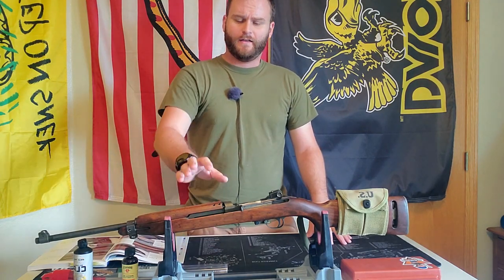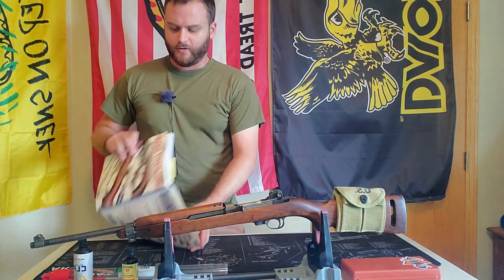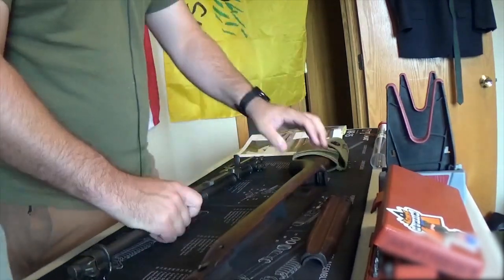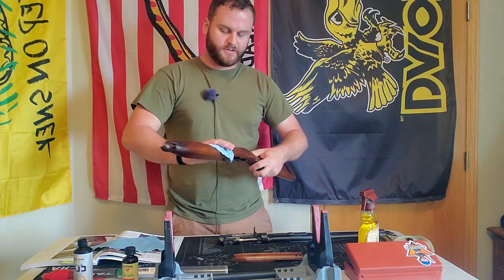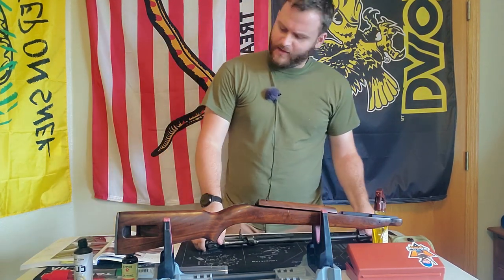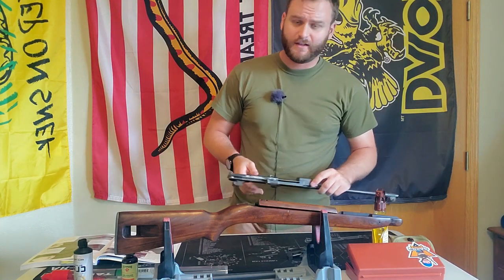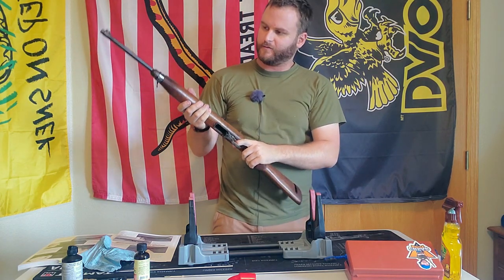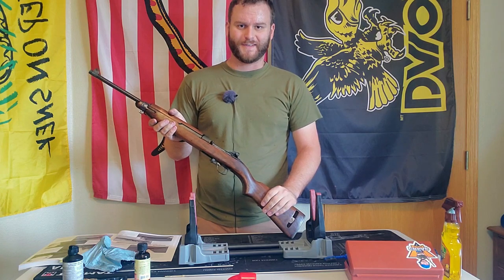Deep Clean M1 Carbine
In this video I show how I do one of my deeper cleans for my M1 Carbine.

CheapShot is a firearms and 3D Printing channel dedicated to, and for, the everyman. I'm not going to try and pretend to be an expert on anything, because I'm not. But I am more than happy to learn with you and share with others what we have learned.

Links!